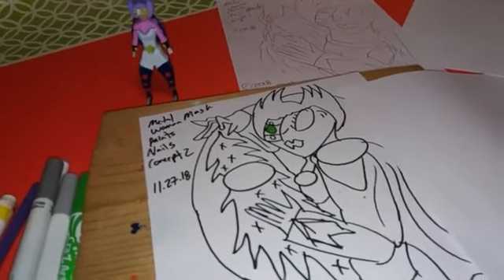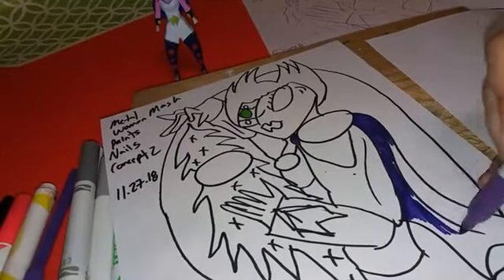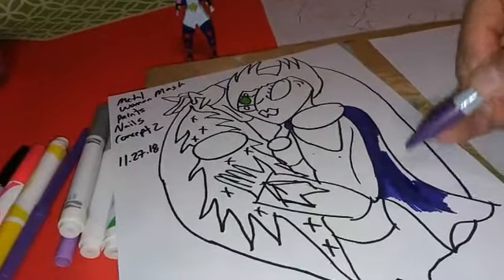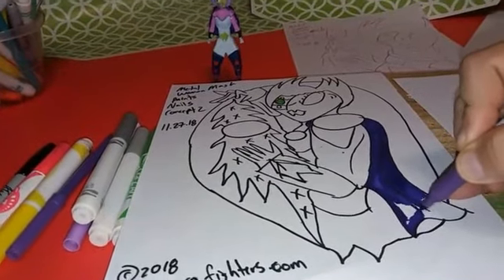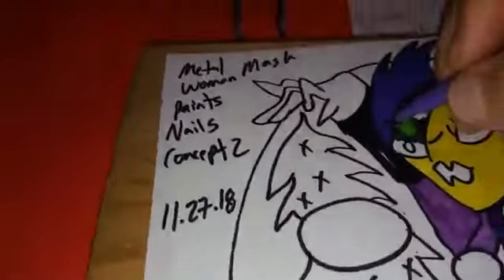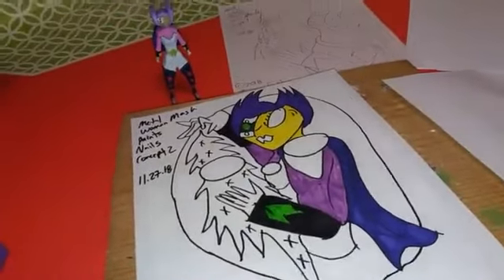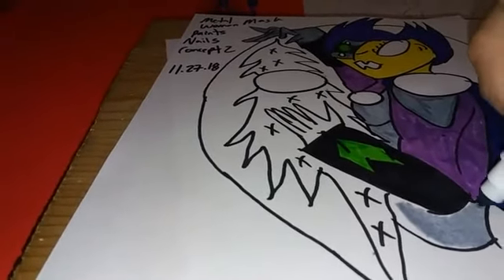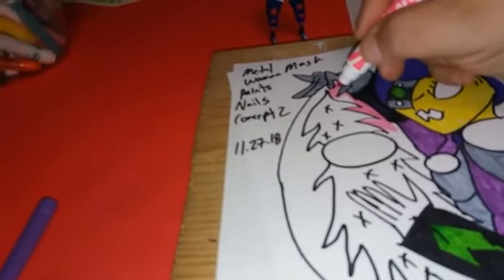Metalwoman paints nails mask series 11.27.18 part 3/6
Metalwoman paints nails new mask making mini series following the process from idea to concept to final product and apart of Mascara Fighters new mask series 10 coming 2019.
Air date Nov.28.2018
Mascarafighters.com.